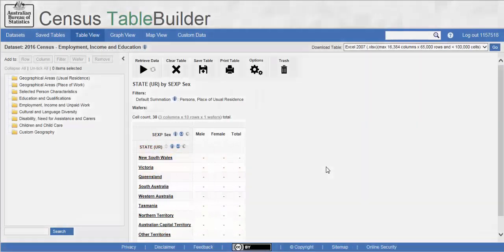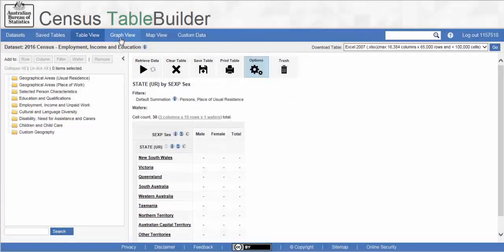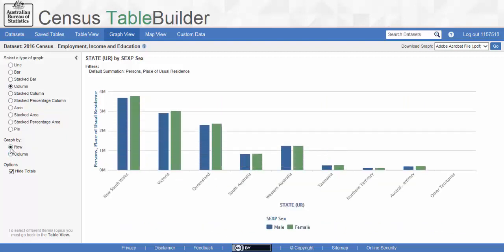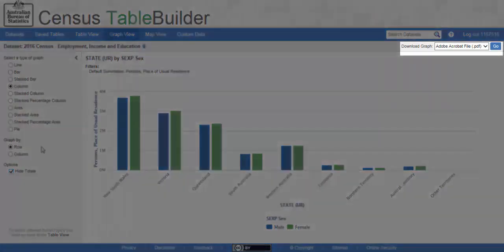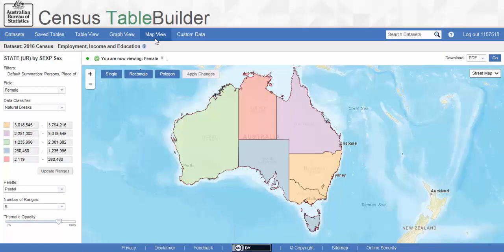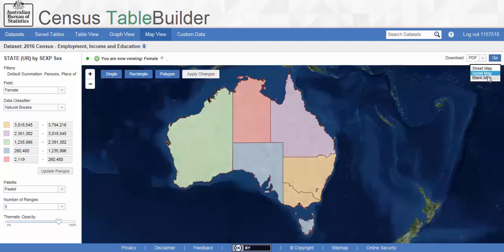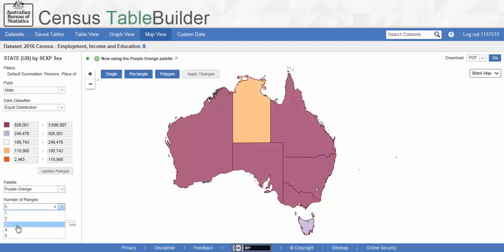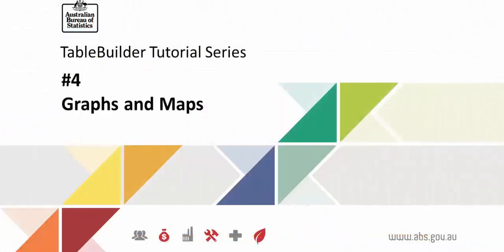Graphs and Maps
Graphing and mapping features in TableBuilder